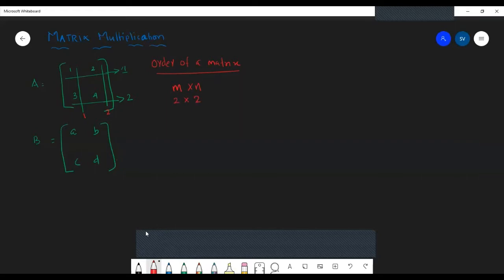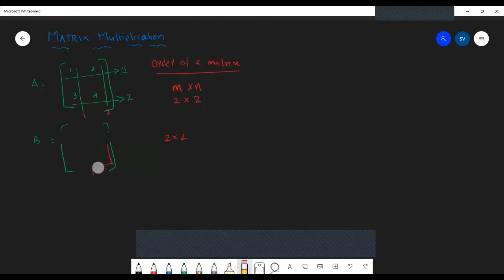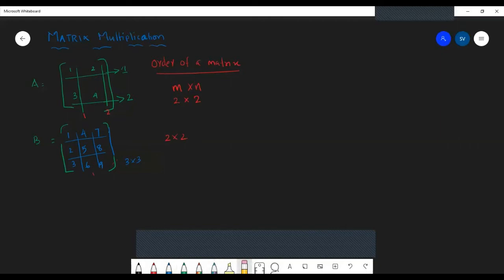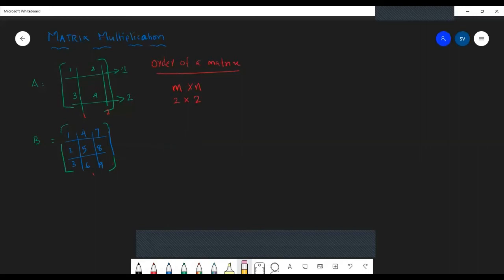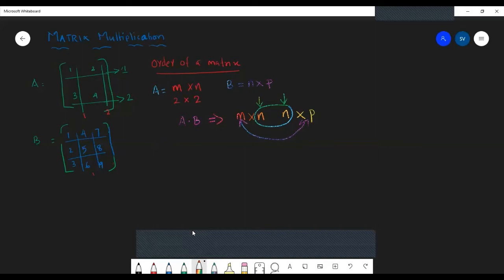MATRIX MULTIPLICATION-Explained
Matrices shortcuts and tricks,
This math video tutorial explains how to multiply matrices quickly and easily.  If A is a matrix of order mxn and B is a matrix of order nxp;then the resultant matrix's order will be mxp .
Class 11 matrices
class 12 matrices
Matrices multiplication inverse 3x3 3x1
Algebra ll